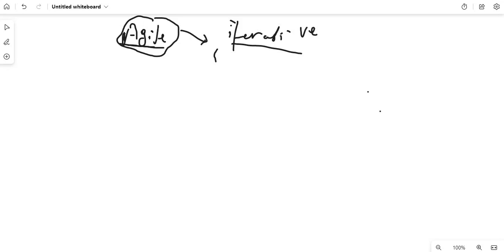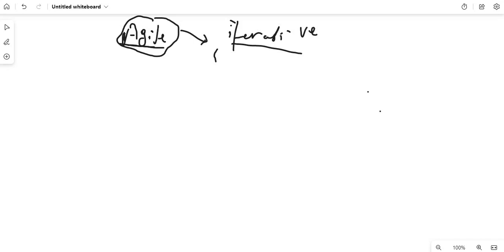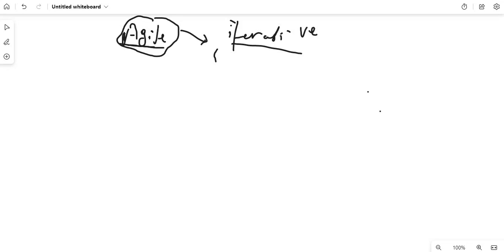Agile In Jira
This Video described  Introduction to Agile

Agile is a time-boxed, iterative approach to build the projects incrementally instead of all at once.
Agile is a practice that promotes continuous iterations of development and testing throughout the software.